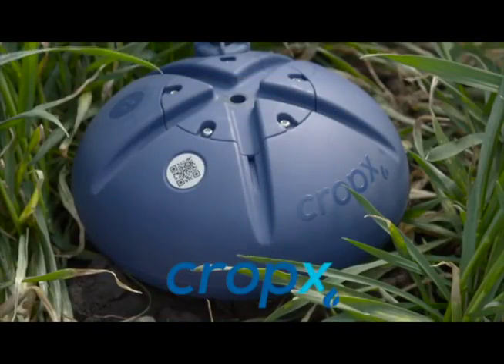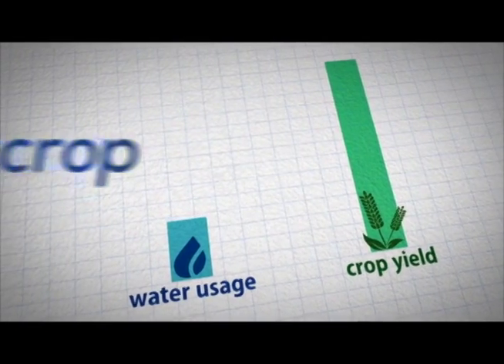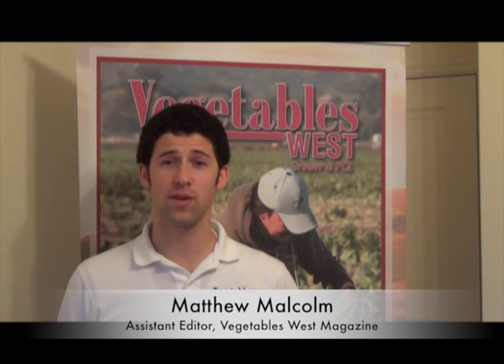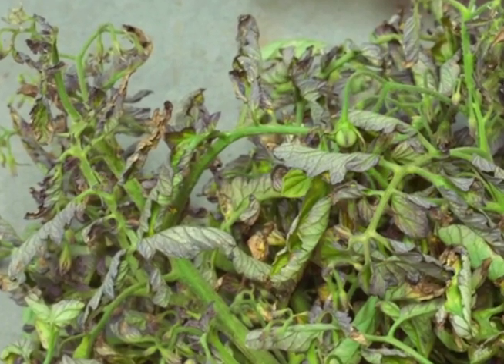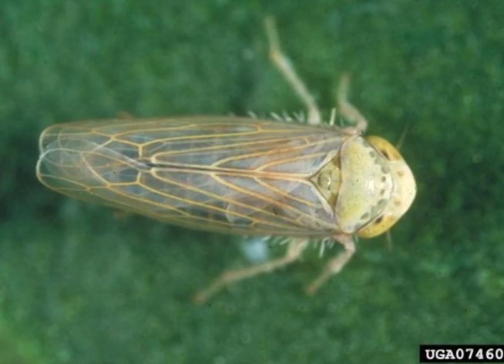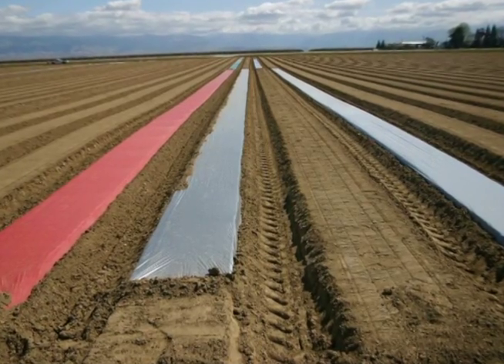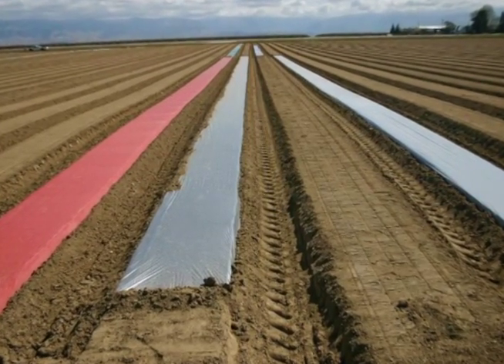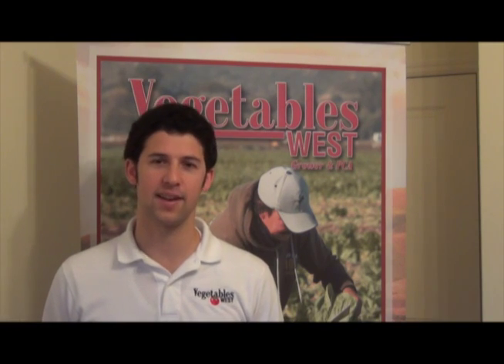New Ways to Repel Beet Leafhoppers in the Field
At a vegetable crop pest meeting in Five Points, beet curly top virus in tomatoes was a key topic of discussion.  In order to stop the spread of this disease, Farm Advisor Joe Nunez is going after the vector, beet leafhopper.  Watch his video interview as he shares his approach to repel the pests by coloring the soil, and read more in Vegetables West Magazine.